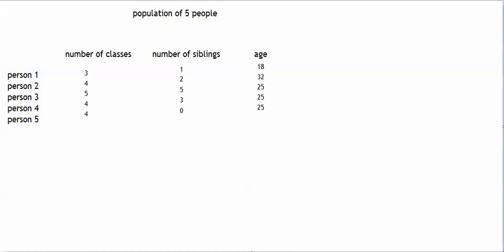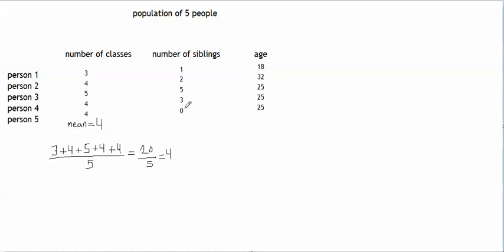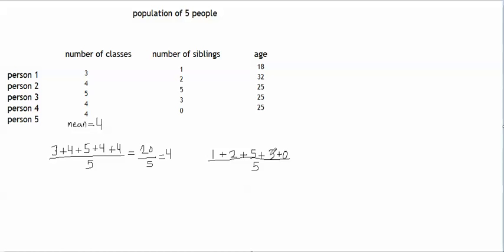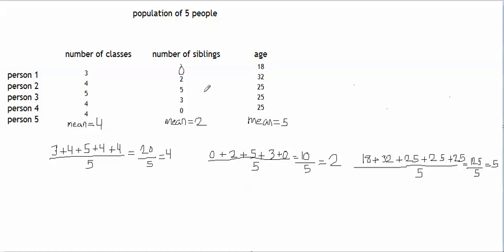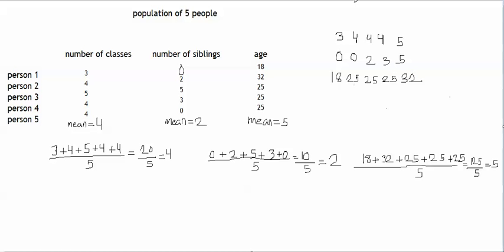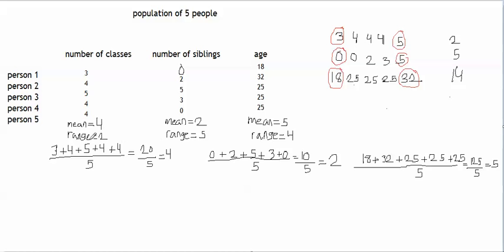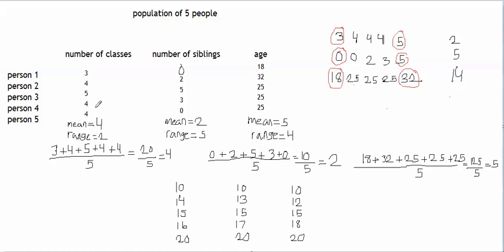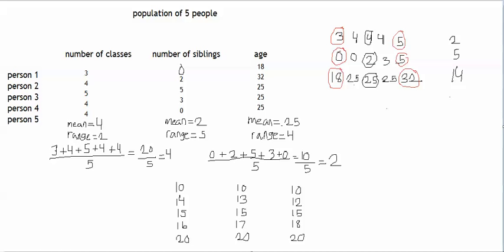Video 4 Part 1